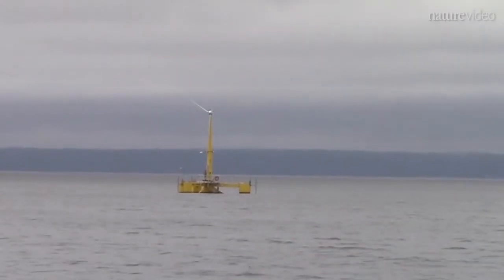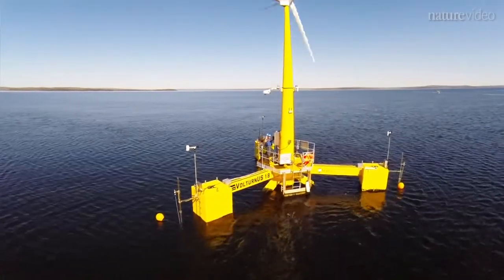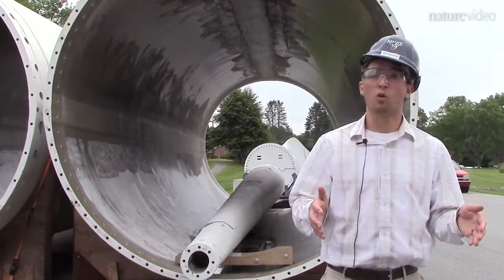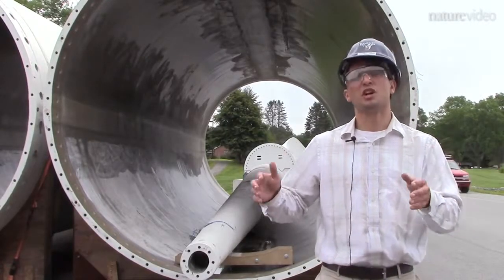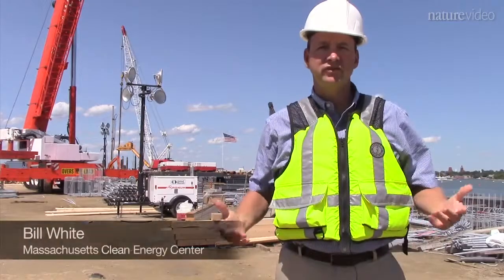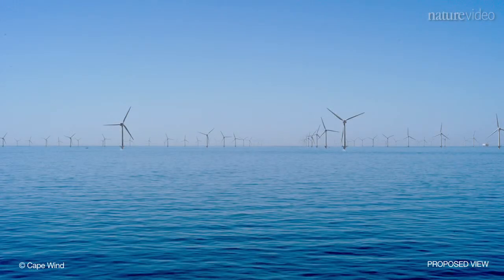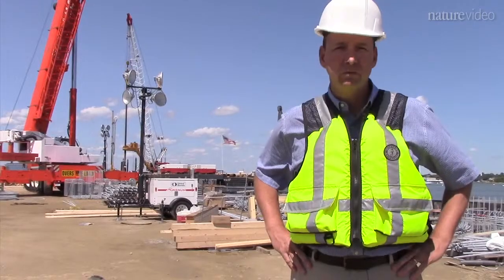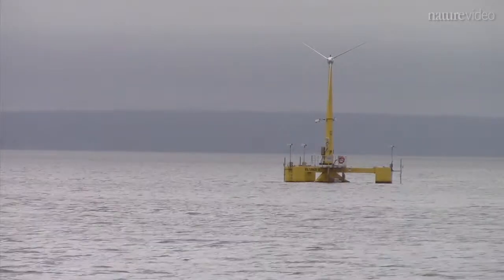Renewable energy: Wind power tests the waters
In Maine, scientists are testing the only offshore wind turbine in the United States, with a view to building major wind farms in the future.